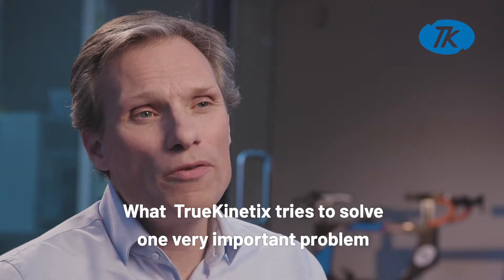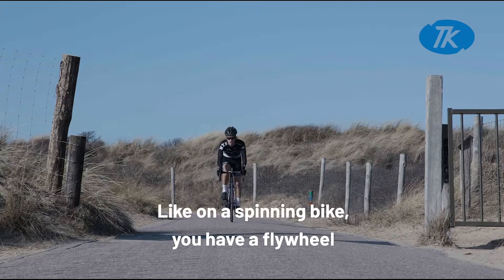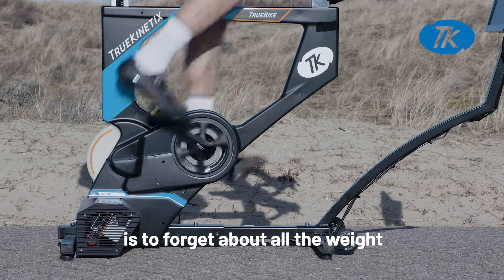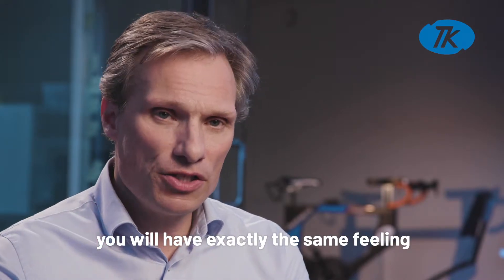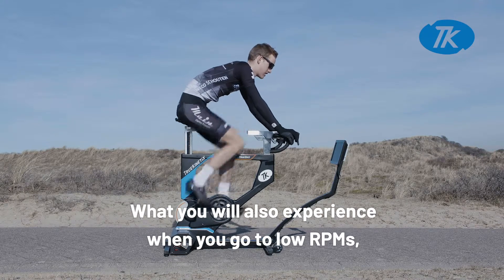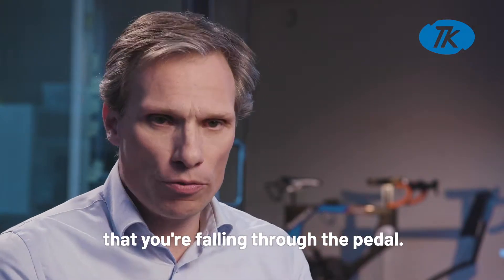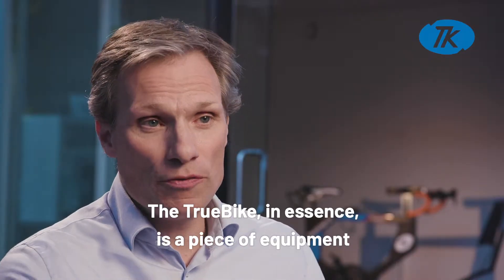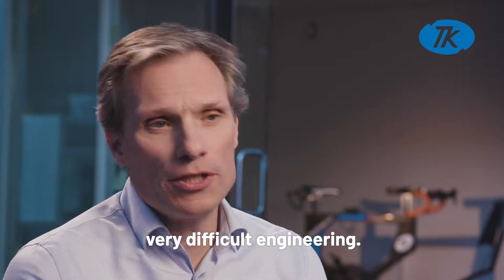TrueBike - Interview Bas van Rens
About us!
What TrueKinetix tries to solve is one important problem. And the important problem is that we have all this fitness equipment that tries to mimic the outside world. Like on a spinning bike, you have a flywheel that is supposed to mimic the weight of the rider and the bike. In reality, it's a factor 20 to 10 times to light. So the idea of TrueKinetix is to forget about all the weight and just take very powerful motors and have them mimic the forces that you feel in your ride. If you start cycling on our bike, you will have exactly the same feeling that you have when you ride away from a stoplight. You have to get that bike into motion, whereas on any other bike you start pedaling, you're at speed. What you will also experience when you go to low RPM's, for instance when you're climbing a steep hill, on our bike, you can just stand on the pedals, full weight on the pedals, and the bike will hold your pedal there. On the other bikes, you will have that feeling that you're falling through the pedal. You'll have that feeling that the bike is slipping and that is exactly the difference. The TrueBike, in essence, is a piece of equipment that has to do with sports, which I did a lot in my life, and it has to do with engineering, very difficult engineering.

TrueKinetix